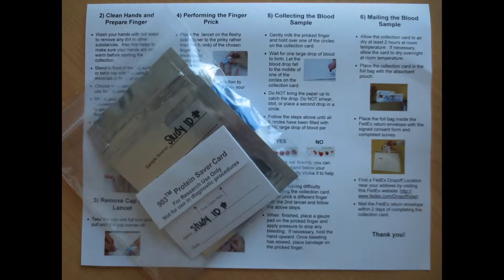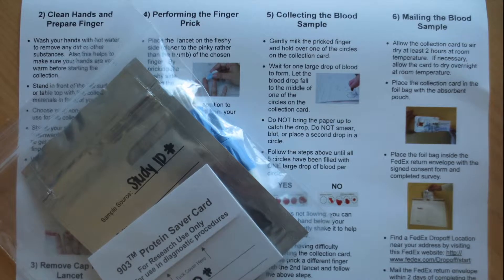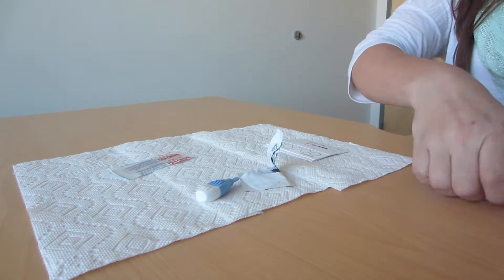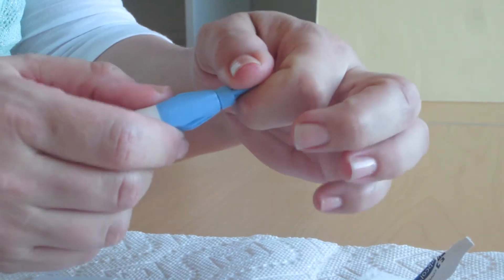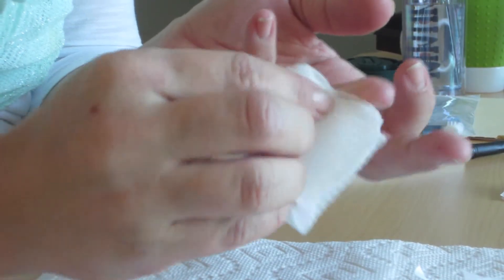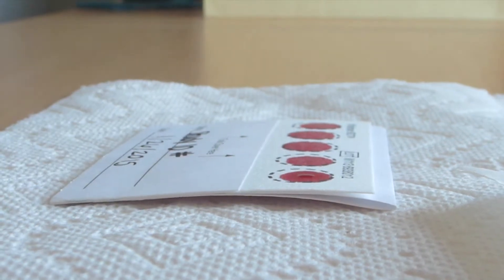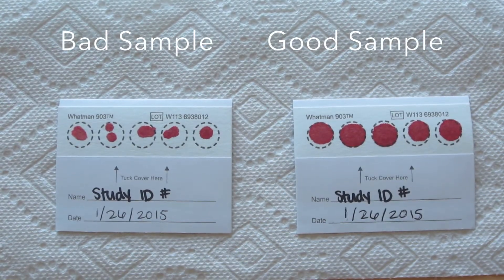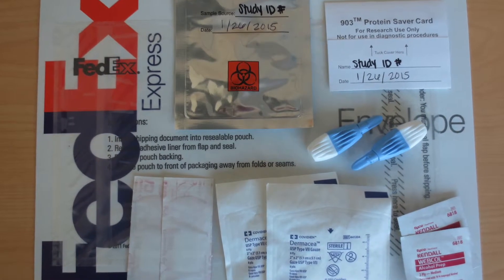Dried Blood Spot Collection for the Window Study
Instructions for Collecting a Dried Blood Spot (DBS) Sample.